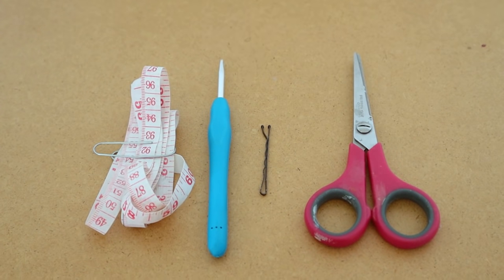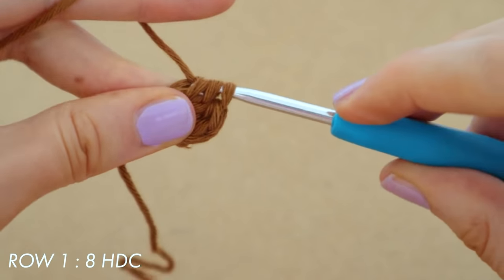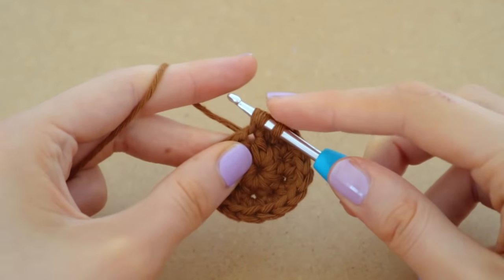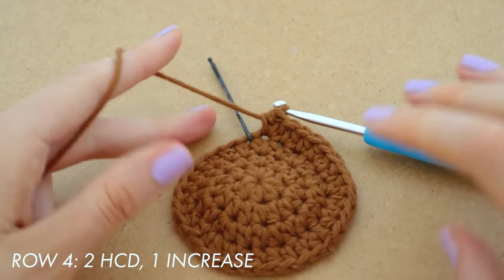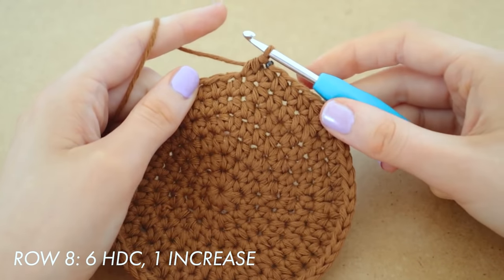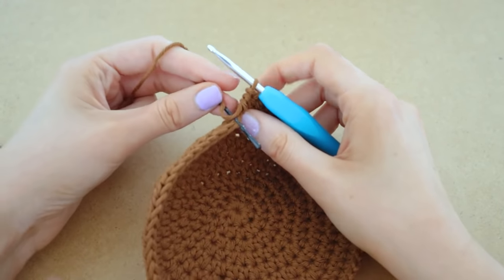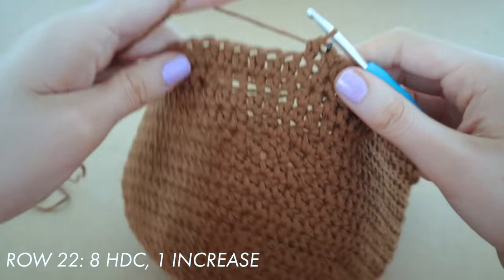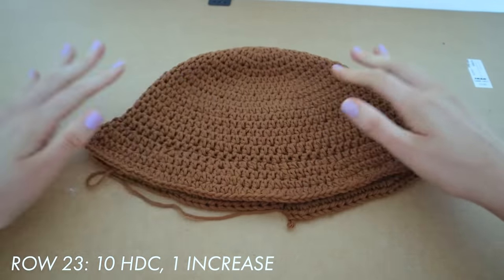EASY Crochet Bucket Hat Tutorial | DIY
Hi guys!!
Welcome back for a new video! I hope you enjoyed this one and please send me a pic of insta if you make it! This hat took me about 2 hours to complete!

Yarn I used (I used the colour Satay and I used 100g (2 balls)

if you recreate my patterns please credit me by mentioning my youtube channel/tagging my instagram @crochetgal100. If you are selling items you created using my videos, you must credit me by crediting my youtube channel/tagging my instagram @crochetgal100. thanks guysssss